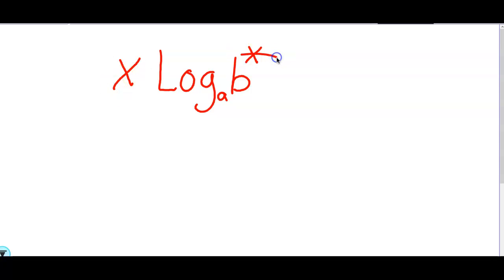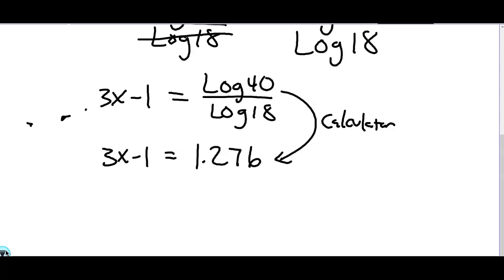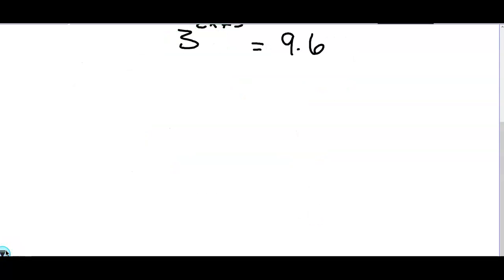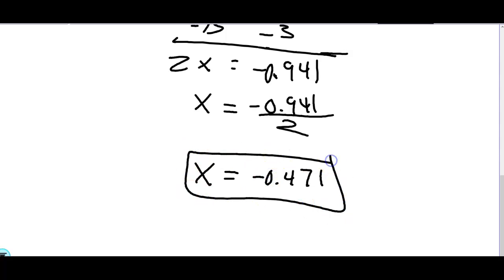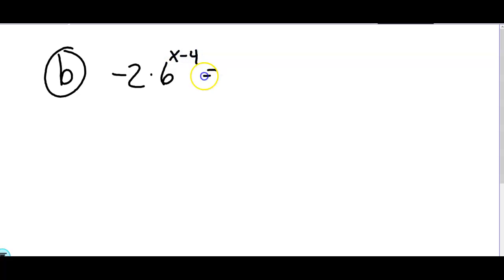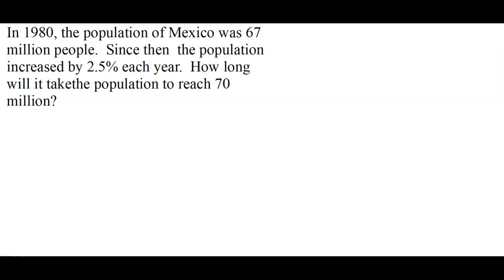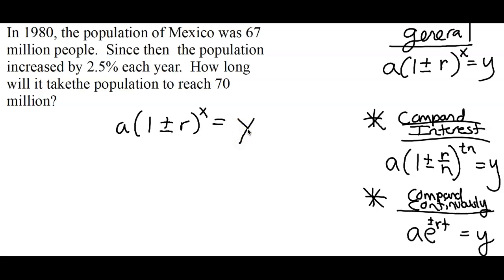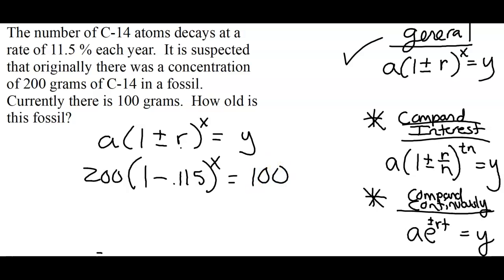Precal Unit 9 Lesson 8 Solving Exponential Functions